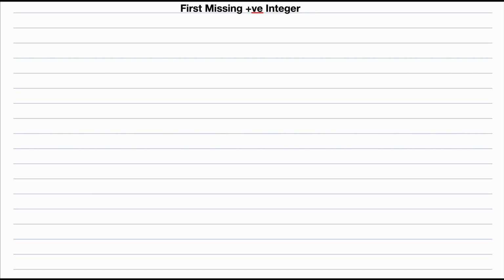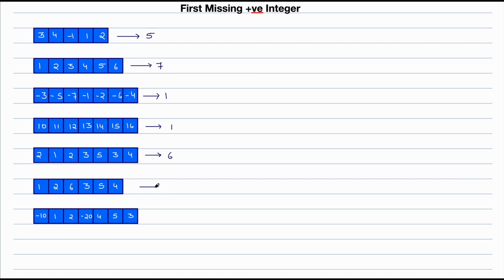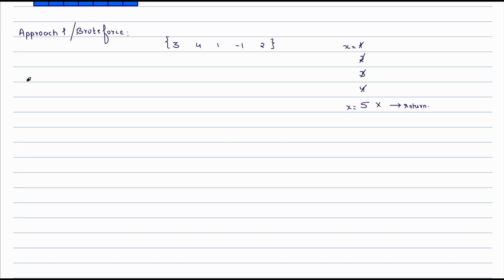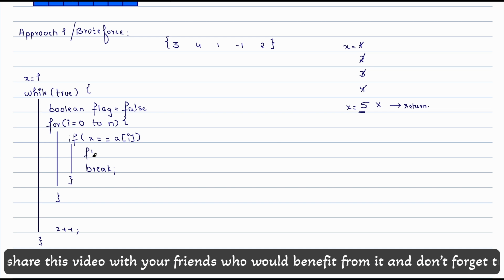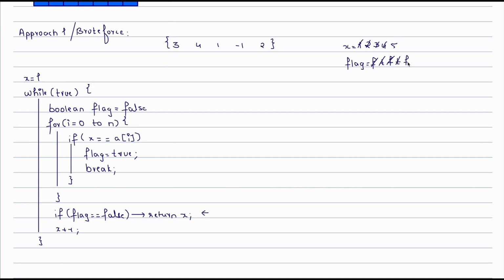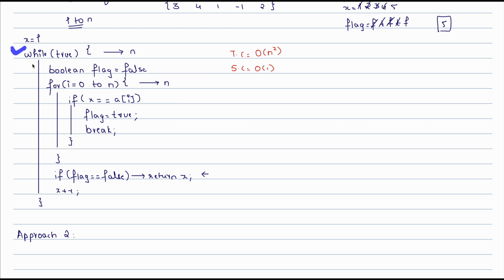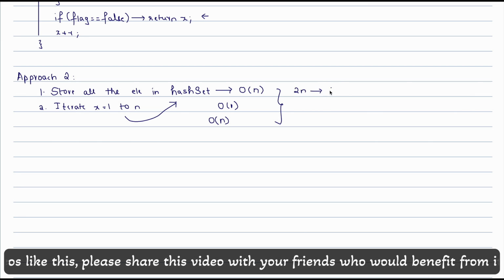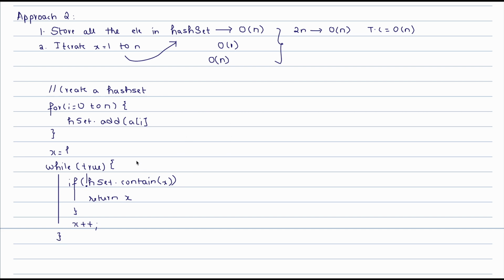Find the First Missing Integer | Two Approaches Explained | Efficient Solution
In this video, I explain how to solve the First Missing Integer problem using two approaches:

Approaches Covered:
Brute Force Approach:
A simple nested loop approach to check every integer and find the first missing positive integer.

Optimized Approach using HashSet:
By leveraging a HashSet, we efficiently store and check the presence of integers in linear time.

Timeline:
Intro: 0:00
Approach 1: 02:26
Approach 2: 08:15

Key Highlights:
Clear explanation of both approaches with examples.
Discussion of the trade-offs between time and space complexities.
Step-by-step breakdown of how to solve the problem efficiently.
The First Missing Integer problem is a frequently asked interview question, and mastering it will enhance your problem-solving skills for array and hashing-based problems.